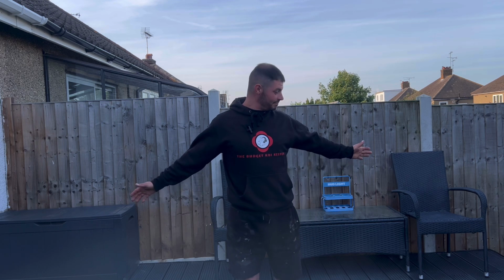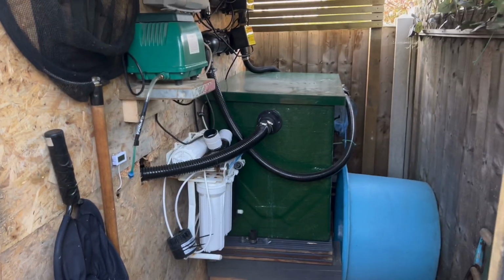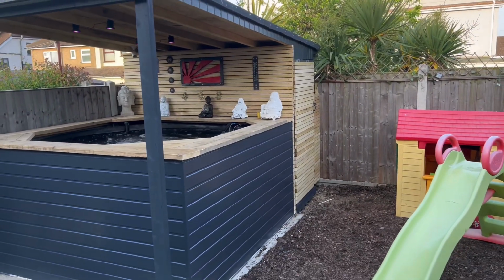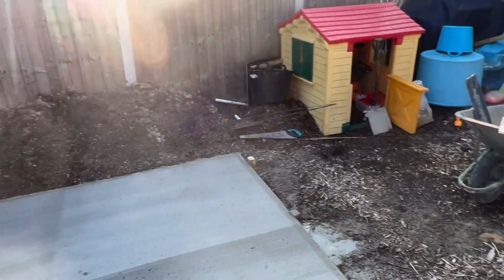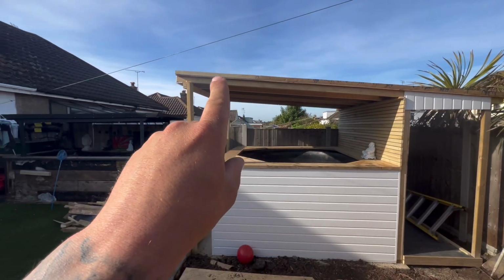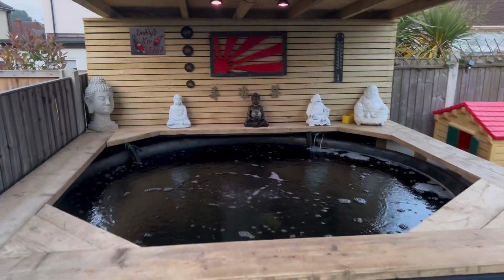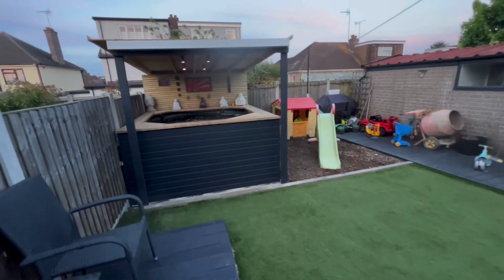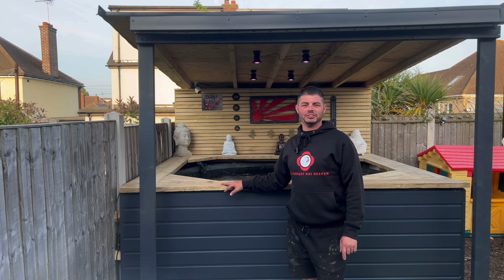Huge news on the koi pond